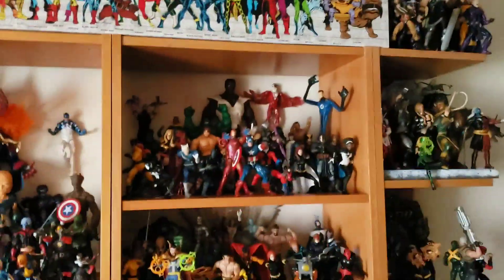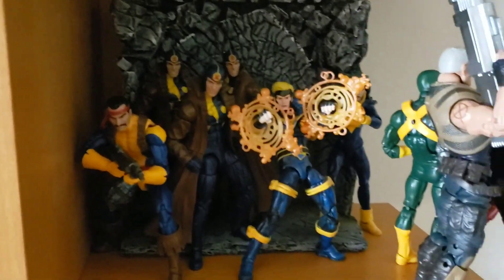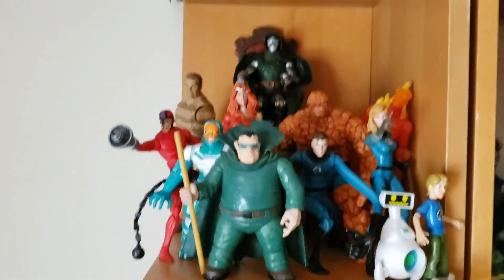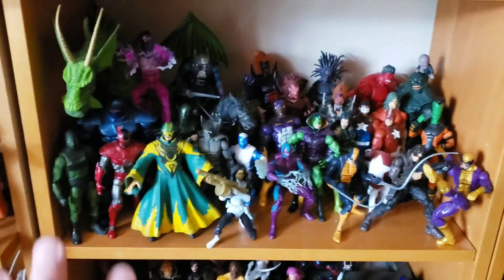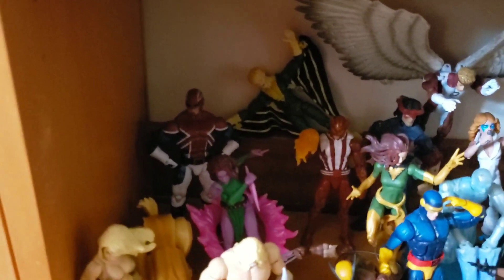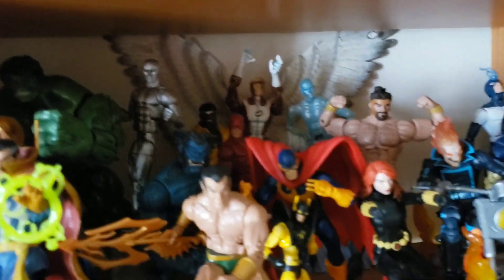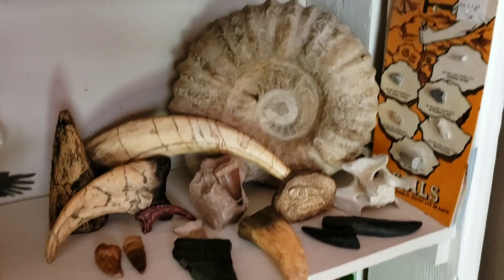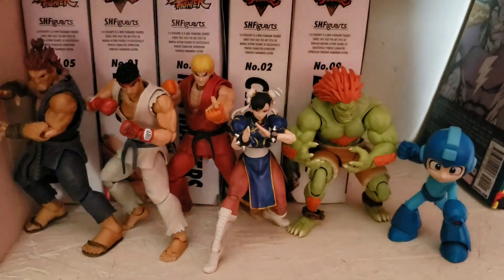Marvel legends Collection (plus some other figures)